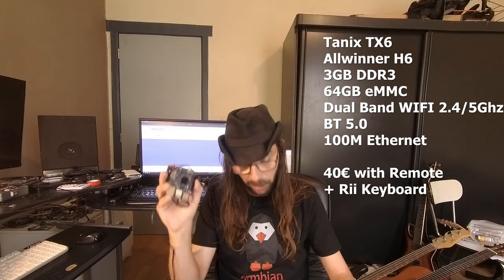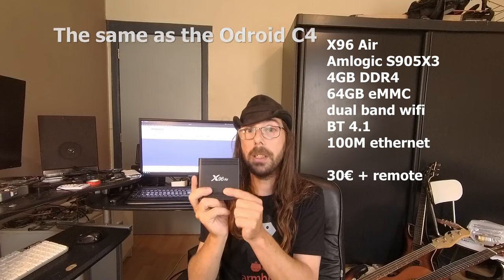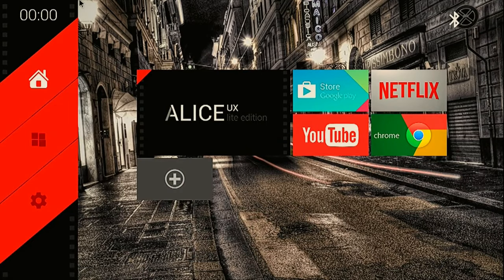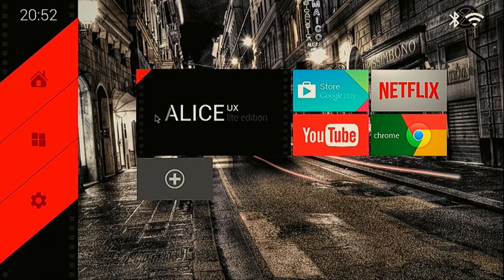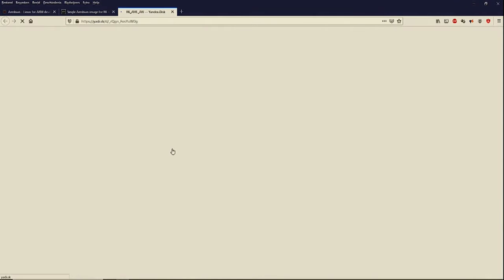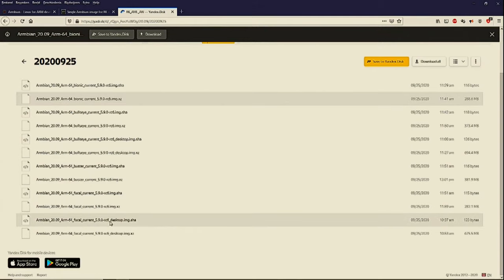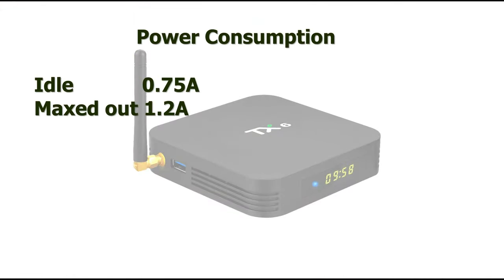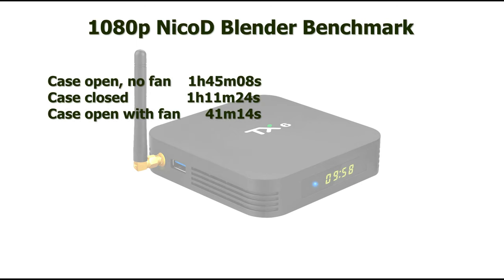Tanix TX6 TV-Box - Android and Armbian Linux review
Tanix TX6 Android and Armbian Linux review
Armbian TV-Boxes Club